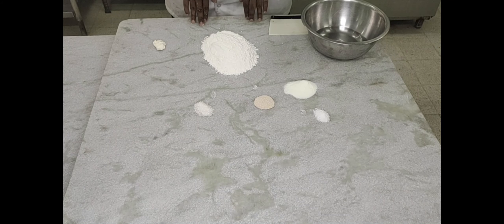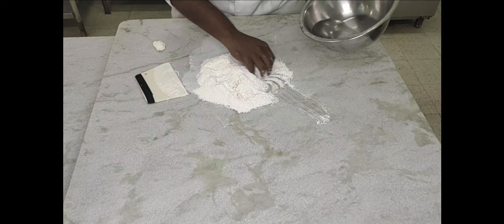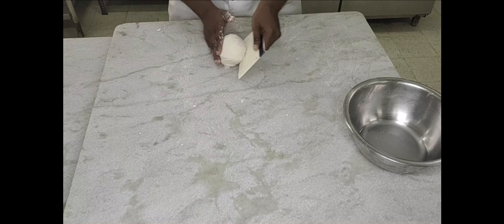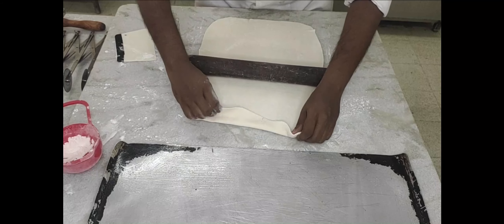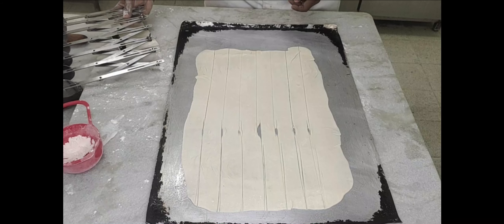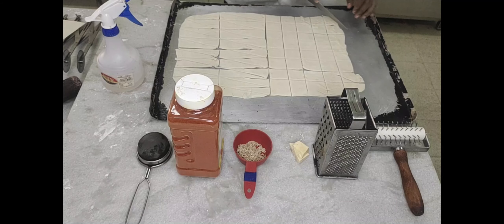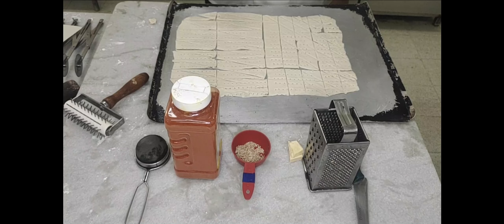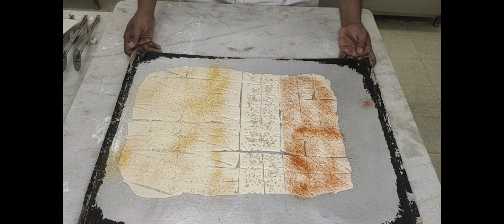LAVASH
LAVASH IS A THIN FLATBREAD[1] USUALLY LEAVENED, TRADITIONALLY BAKED IN A TANDOOR (TONIR) OR ON A SAJJ, AND COMMON TO THE CUISINES OF SOUTH CAUCASUS, WESTERN ASIA, AND THE AREAS SURROUNDING THE CASPIAN SEA. LAVASH IS ONE OF THE MOST WIDESPREAD TYPES OF BREAD IN ARMENIA, AZERBAIJAN, IRAN AND TURKEY.[5] THE TRADITIONAL RECIPE CAN BE ADAPTED TO THE MODERN KITCHEN BY USING A GRIDDLE OR WOK INSTEAD OF THE TONIR.